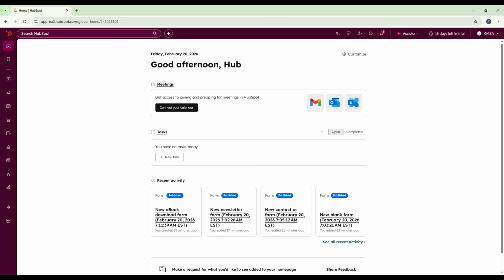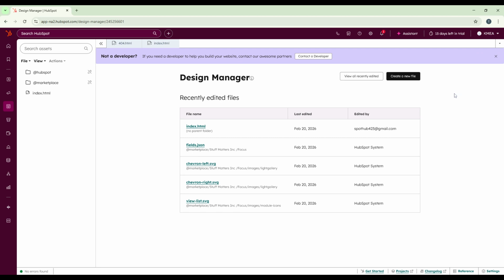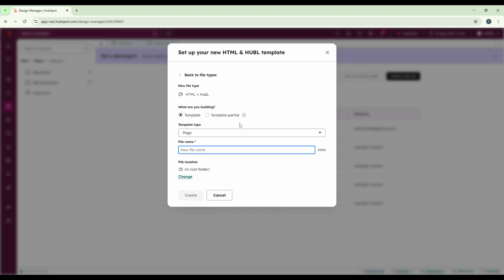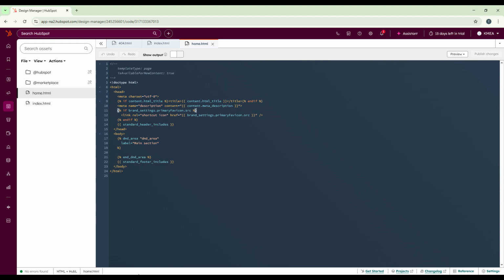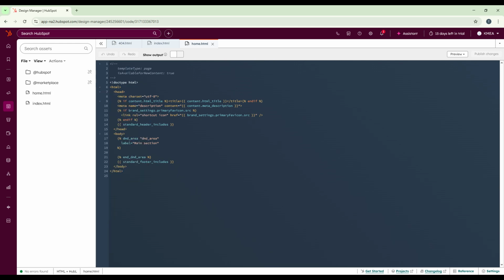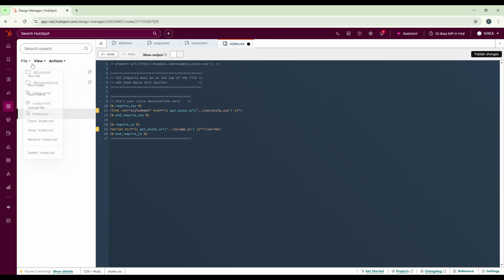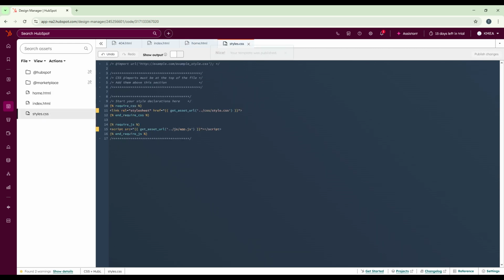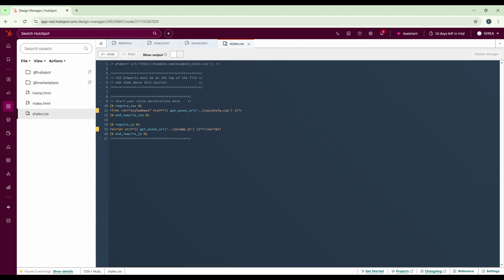How To Build A Custom Coded Template In HubSpot (2026 Easy Guide)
Learn how to build a fully custom coded template in HubSpot using HTML, CSS, JavaScript, and HubL. This step-by-step tutorial walks through Design Manager, file creation, styling, and publishing.

Timestamps:
0:00 Introduction
0:32 Go to Design Manager
1:02 Create HTML + HubL Template
1:40 Add HTML and HubL Markup
2:28 Add CSS and JavaScript Files
3:18 Publish the Template
3:42 Use Template in Pages